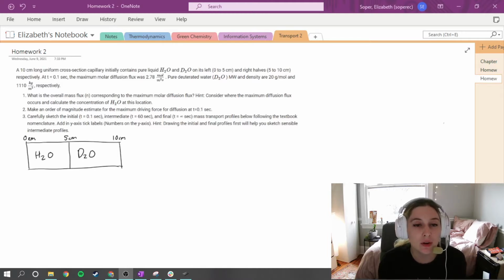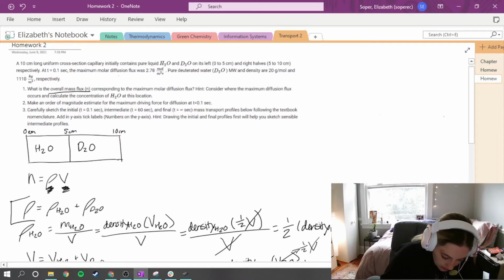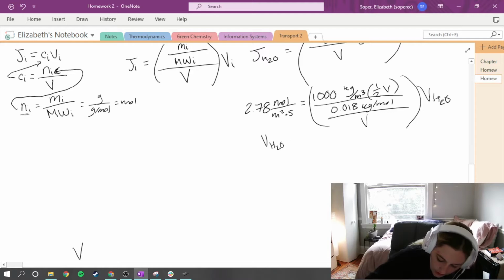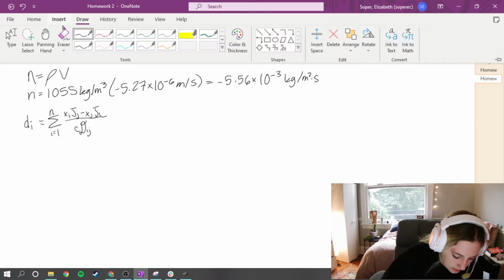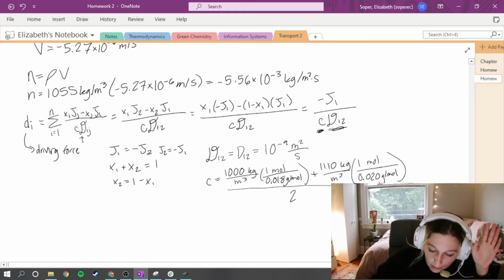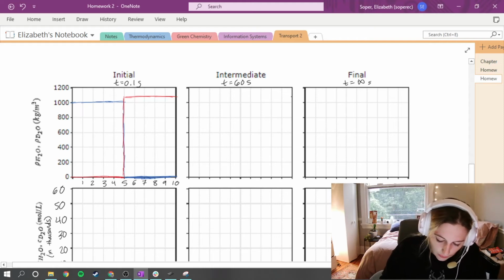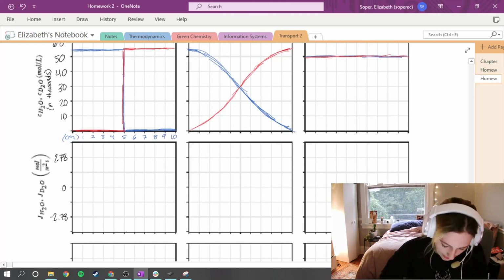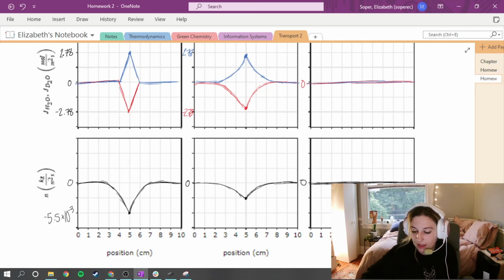Transport 2 HW 2